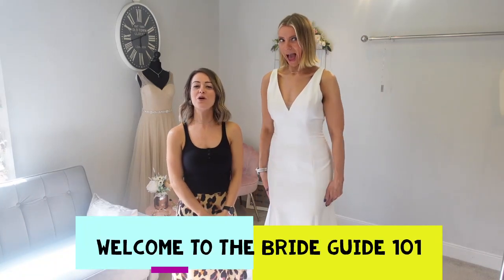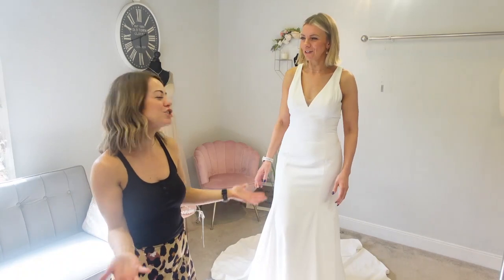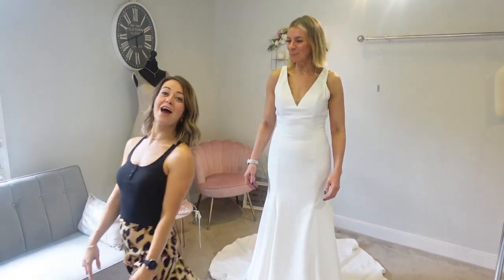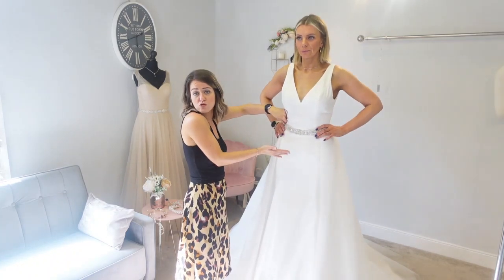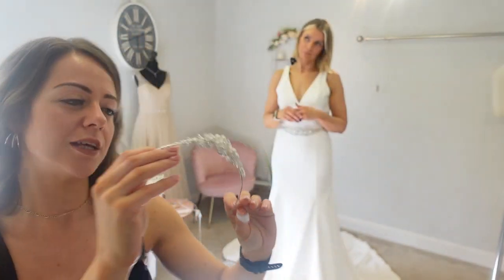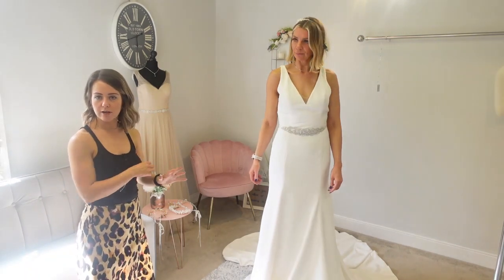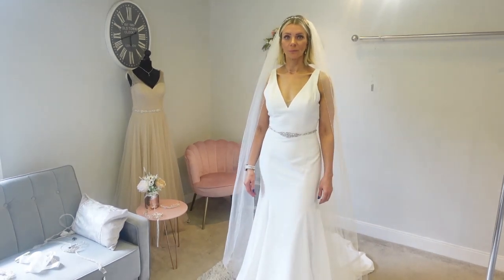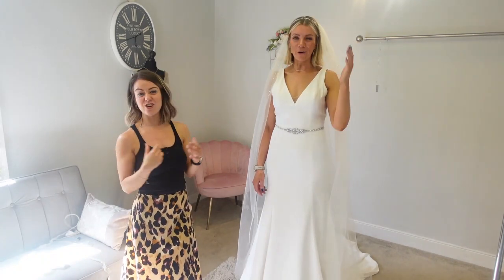One wedding dress.. several styles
From our Bridal shop The Wedding Rooms in Kidderminster, Worcestershire we take one beautiful simple dress and show how you can change the style with different accessories. By playing around with different bridal accessories, we can create different styles for your wedding day.

We demonstrate how to add veils, belts, and other bridal accessories to create different styles for your wedding day. A simple wedding dress is the perfect way to demonstrate how bridal accessories can be added to create a different look for your ceremony and reception.

With one wedding dress we will create different styles for your wedding day with bridal accessories. This will help demonstrate how  you might like to style your wedding dress with veils, bridal hair accessories and bridal belts etc.

If you would like to look at more veils then have a watch of this video that focused on longer veils

If you think that you might like a shorter veil then have a watch of this video...

unsure if you need an underskirt for your wedding dress? Have a watch of this video..